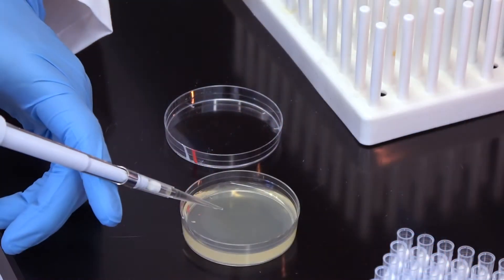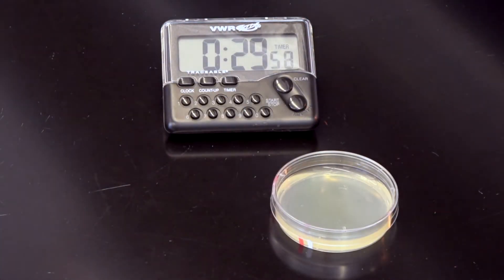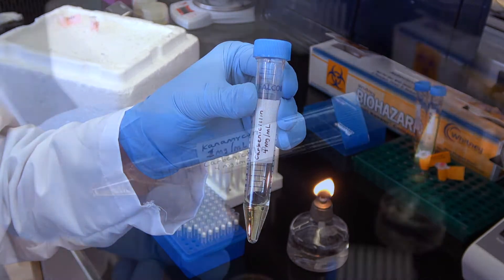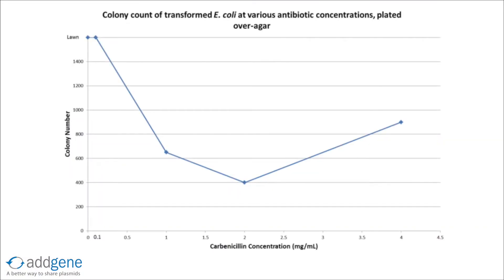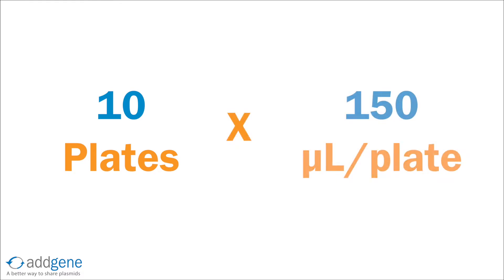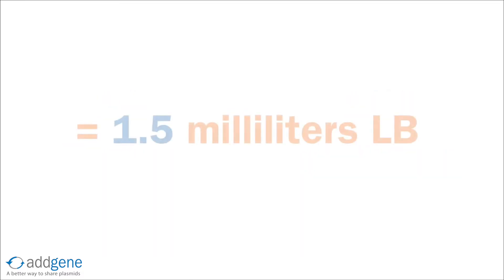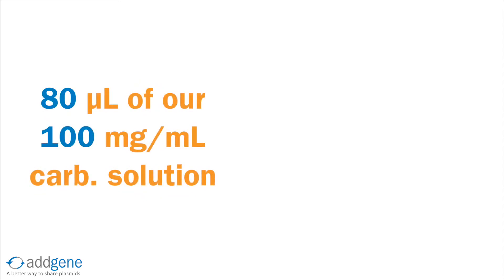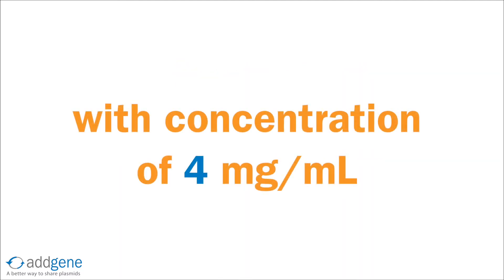Over-Agar Antibiotic Plating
When you’re busy in the lab, you don’t always have time to make new LB/agar plates containing every antibiotic you need. Luckily, there is a relatively quick way to add antibiotic to your plates in a pinch.  Watch this video to learn how to perform over-agar antibiotic plating.

0:00 Intro
0:57 Materials
1:24 Preparation Before Plating
2:24 Plating
3:50 Incubation & Observation
4:25 Setting Up a Control Plate
4:46 Adding Multiple Antibiotics and Conclusion